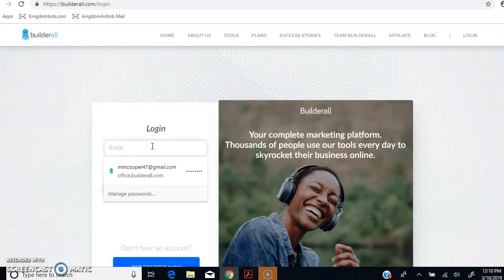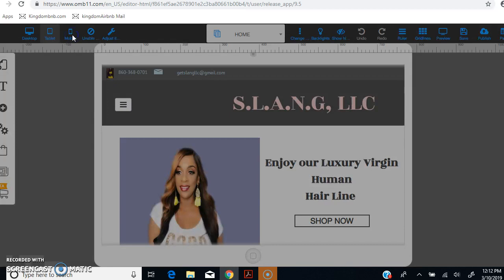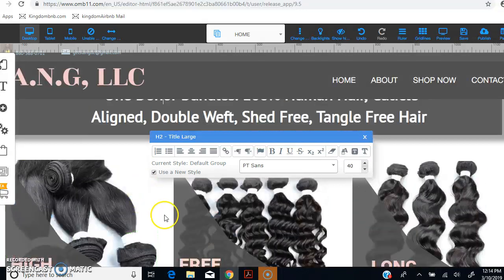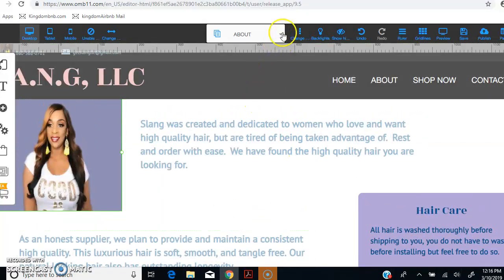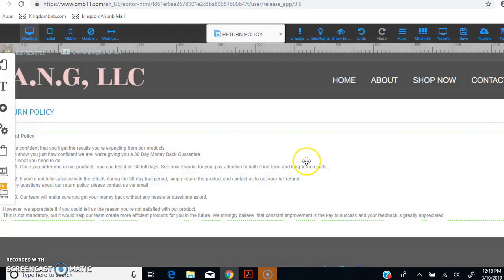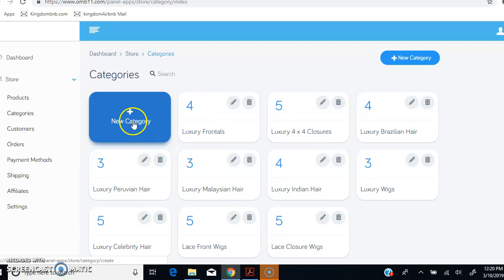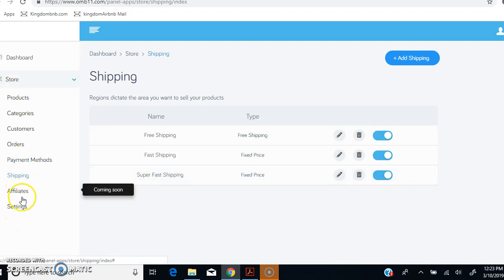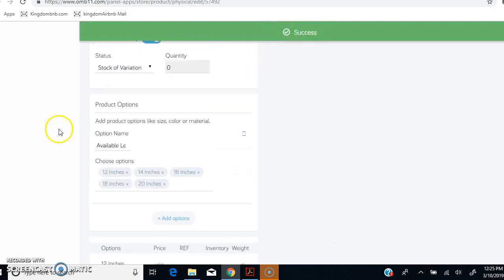Recording #1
Slang Tutorial Part 1